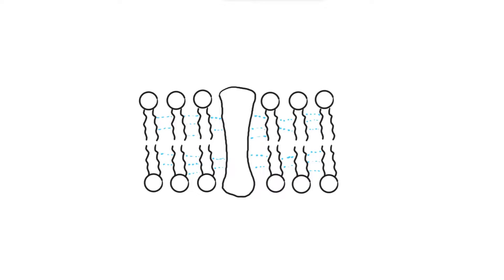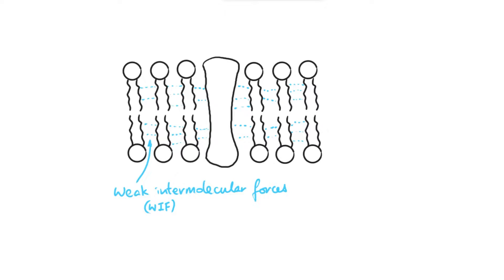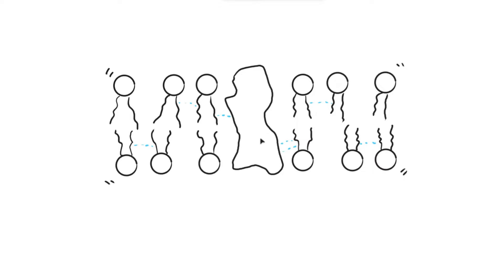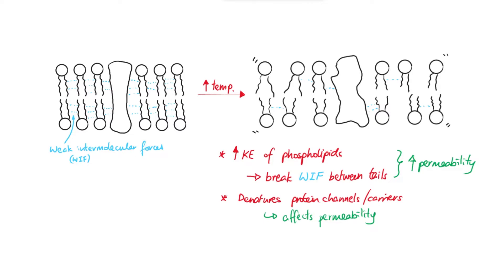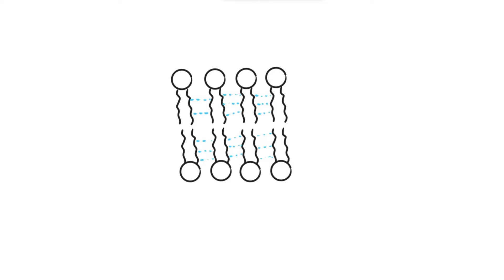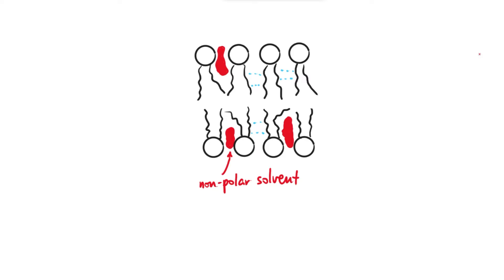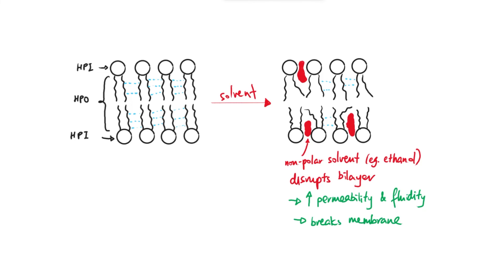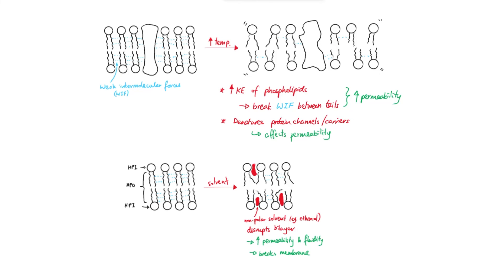AS Biology - Factors affecting membrane structure (OCR A Chapter 5.2)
Here we look at how temperature and solvents can affect membrane structure and permeability.